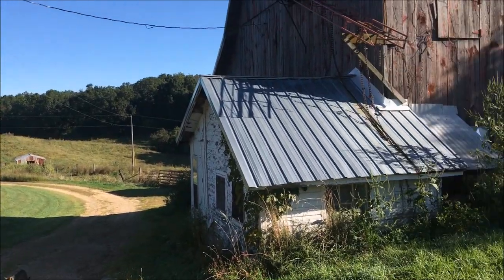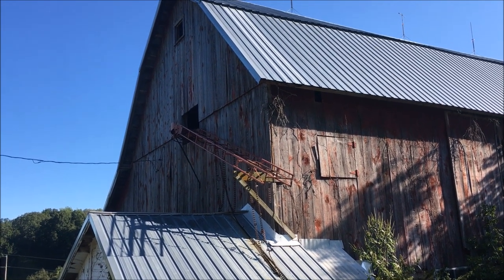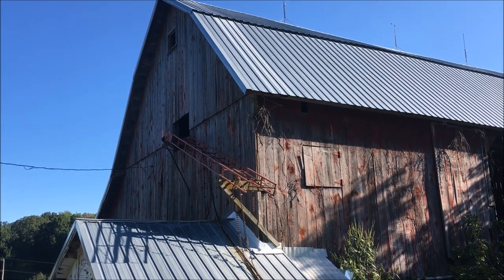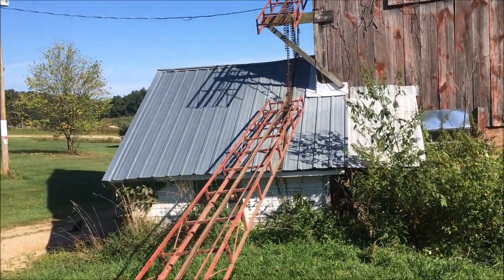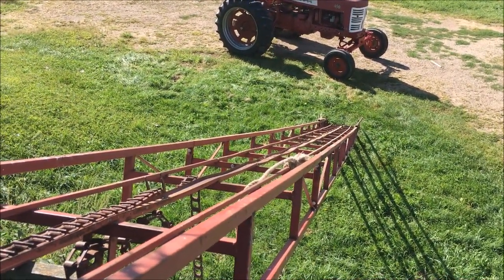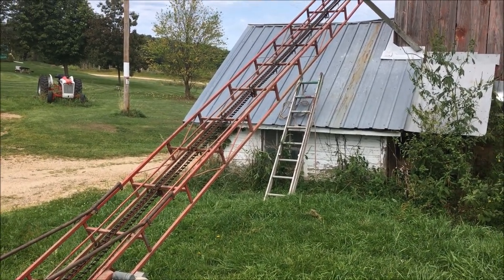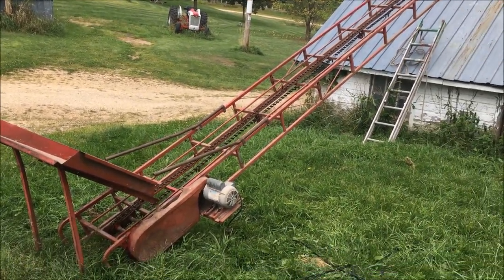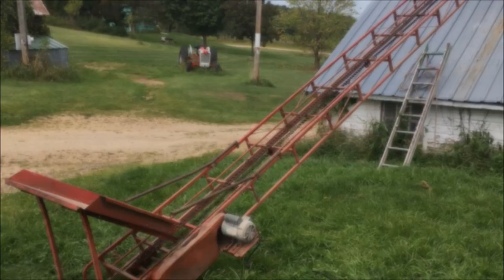Hay Conveyor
Getting ready to put a few loads of small square bales in the barn.